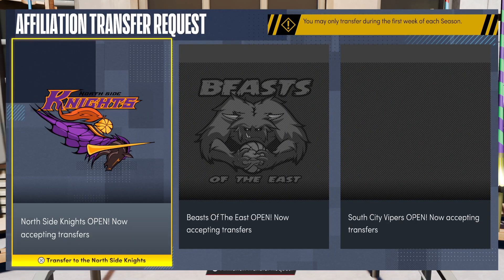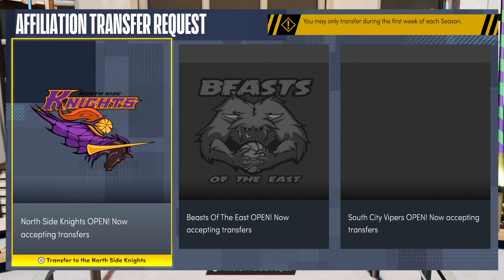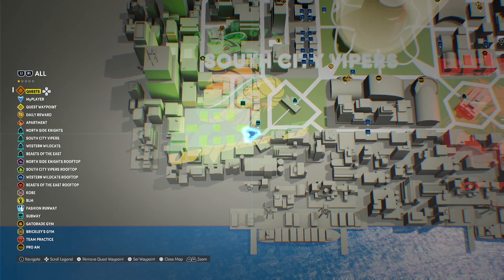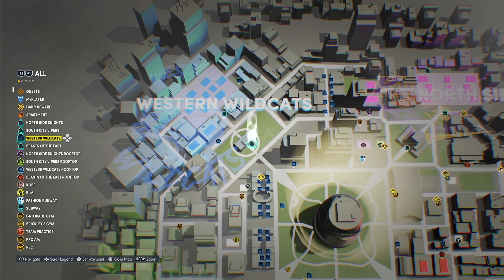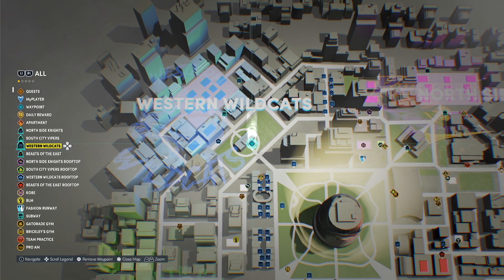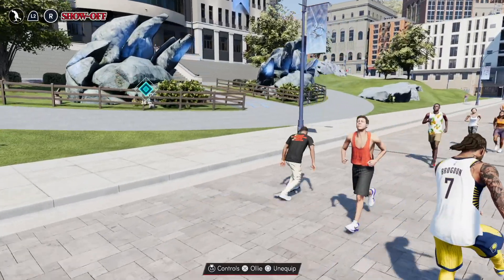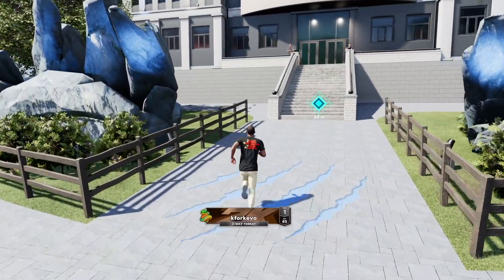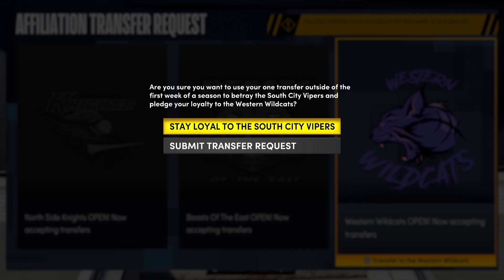HOW TO CHANGE AFFILIATIONS IN NBA 2K22 NEXT GEN — PS5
This video shows you how to switch/change affiliations in NBA 2K22 next gen. With affiliations making a return in this year's game, I know some people are going to decide which affiliation they want to join and will want to know how to switch affiliations in 2K22.